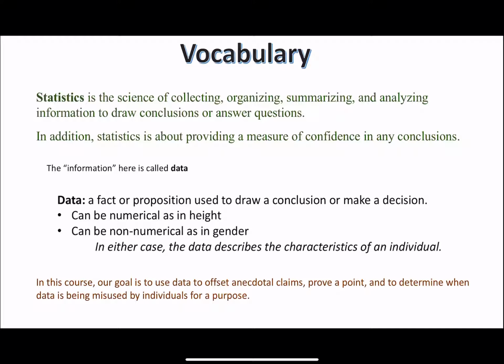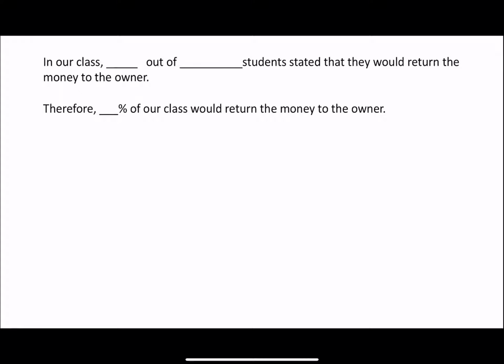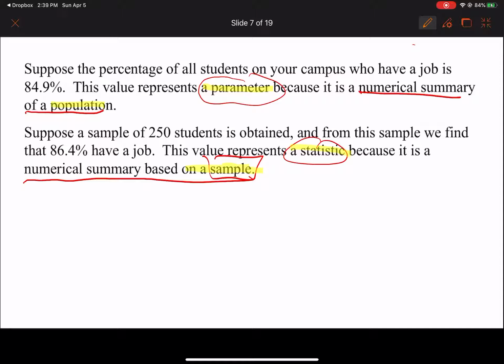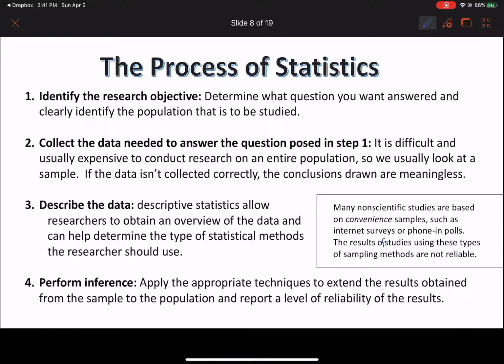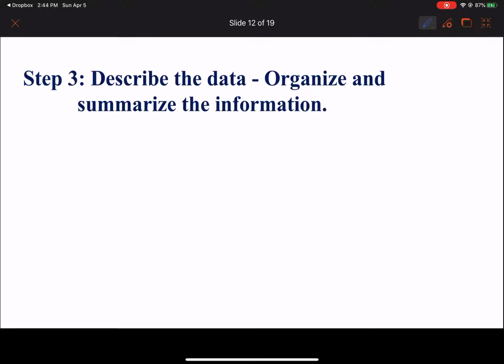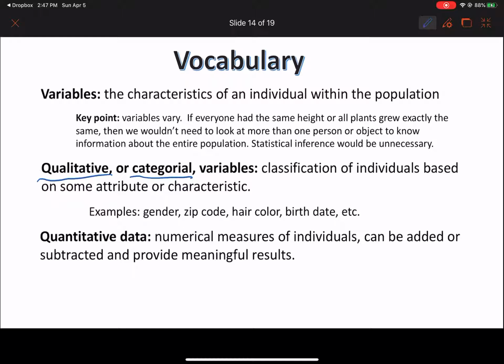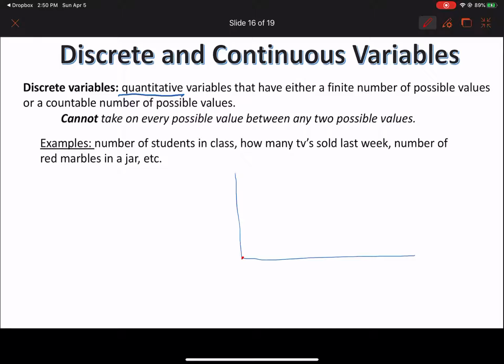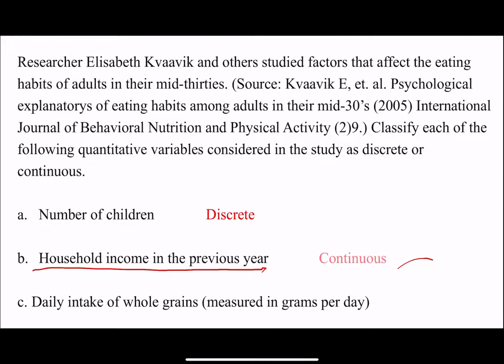Chapter 1 Instructional Video